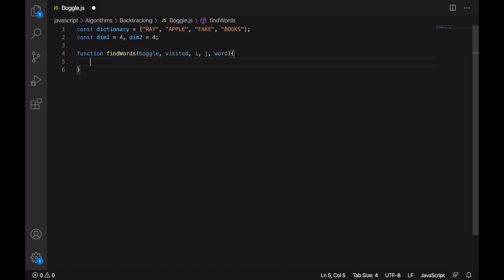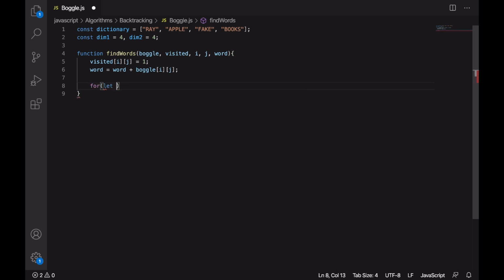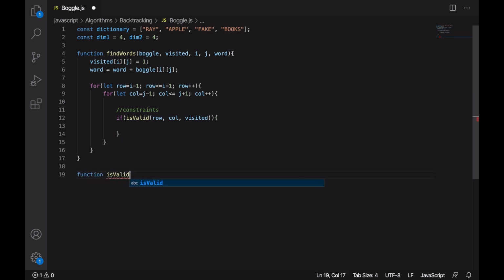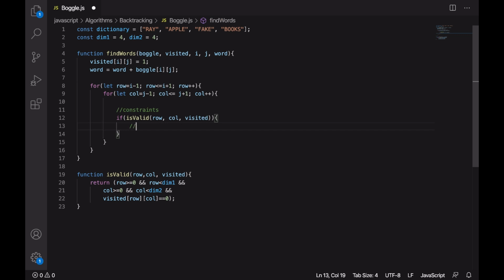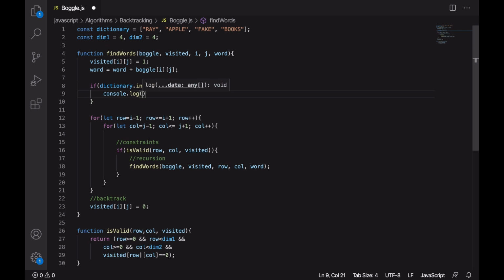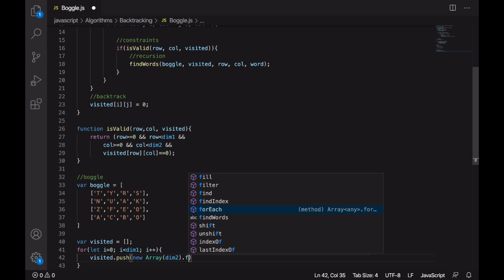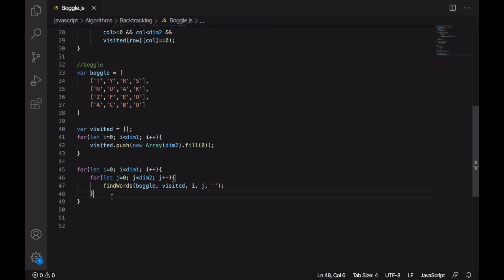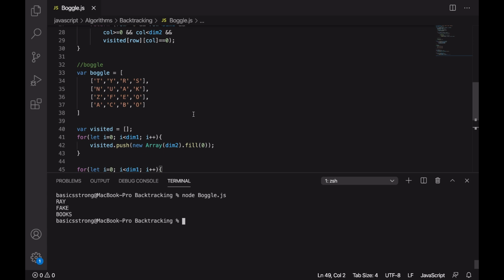“JavaScript Coding Challenge: Implementing Boggle Game”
Welcome to our coding tutorial on how to implement a Boggle game in JavaScript! In this video, we’ll dive into a step-by-step guide on finding words in a Boggle board using a predefined dictionary. You’ll learn how to manage a 4x4 grid, track visited cells, and explore all possible word combinations.

In this tutorial, you will learn:

 • How to set up a Boggle board with letters
 • Implementing Depth First Search (DFS) to explore potential words
 • How to check for valid moves on the Boggle board
 • Tips for optimizing your word search algorithm

Code Highlights:

 • Creating a dynamic Boggle grid
 • Using a dictionary to find valid words
 • Marking cells as visited to avoid duplicates

Whether you’re a beginner looking to strengthen your JavaScript skills or an experienced programmer interested in algorithmic challenges, this tutorial is for you!